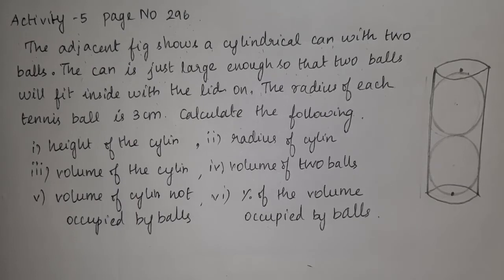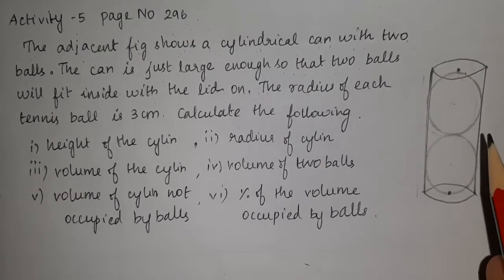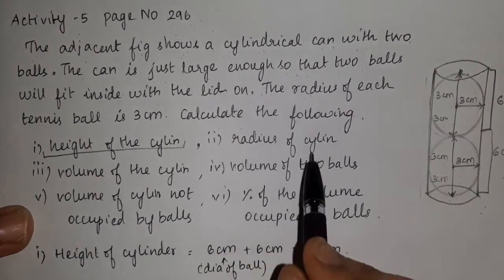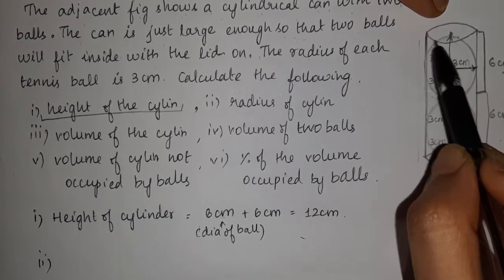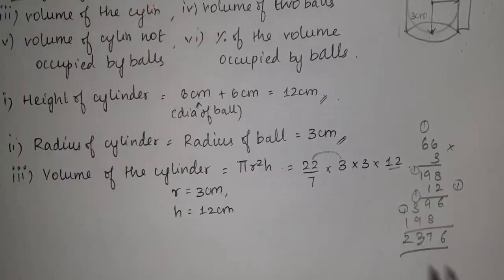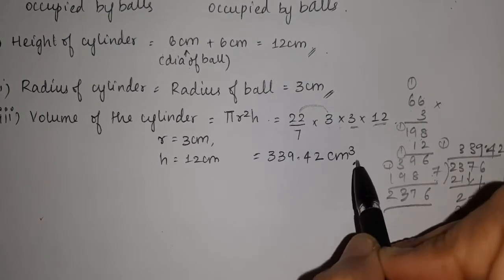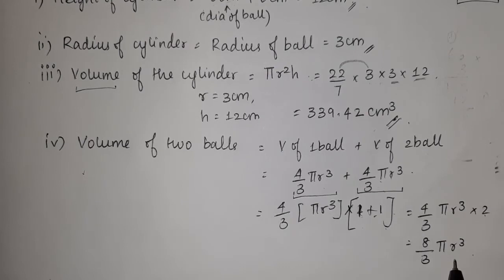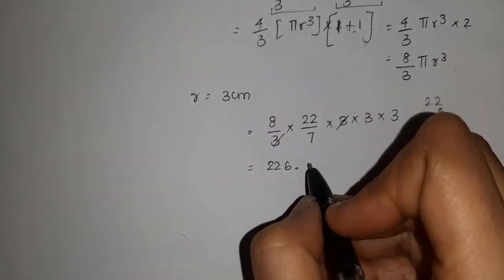10th std Maths|TN Samacheer Syllabus|Mensuration|Activity 5 - Page no 296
Tamilnadu Stateboard Samacheer 10th std Maths new syllabus
Chapter 7 - Mensuration
Content - Activity 5 - Page no 296